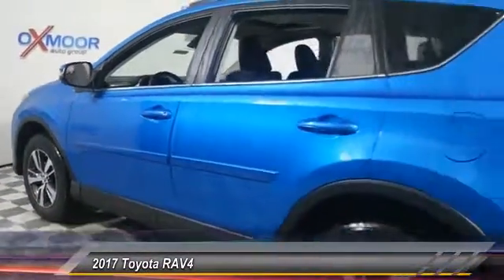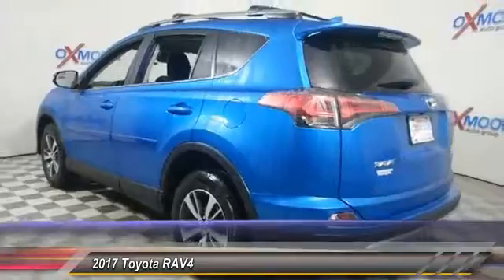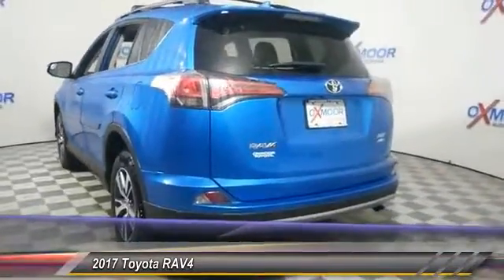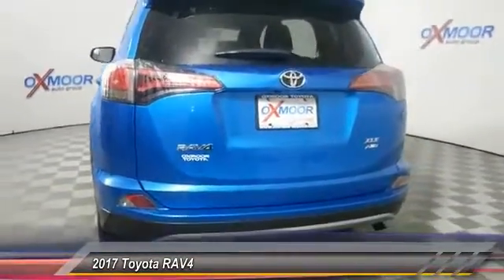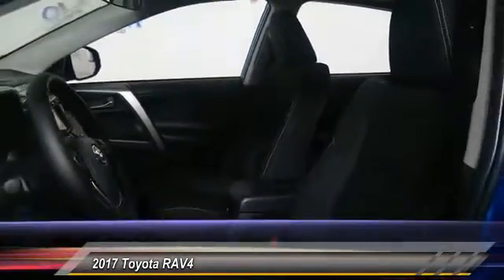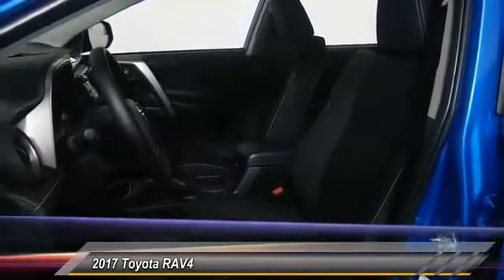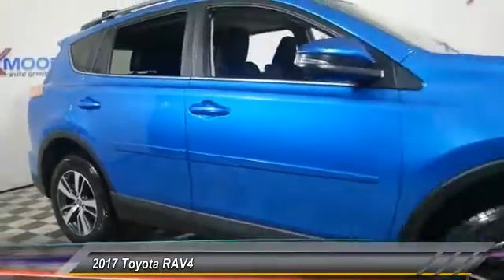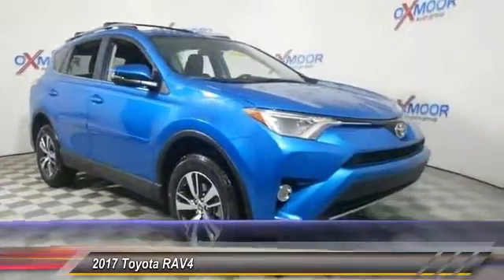2017 Toyota RAV4 Louisville KY T41644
Oxmoor Toyota
8003 Shelbyville Road Louisville

Factory MSRP: $30,483 2017 Toyota RAV4 XLE Electric Storm Blue AWD, Black w/Fabric Seat Trim. 29/22 Highway/City MPG As part of the Toyota family, your exceptional ownership experience starts with ToyotaCare, a no cost maintenance plan with 24-hour roadside assistance.The ToyotaCare plan covers normal factory scheduled service for two years or 25,000 miles, whichever comes first. 24-hour roadside assistance is also included for two years, regardless of mileage. Price includes: $1,000 - TMS Customer Cash. Exp. 01/03/2017, $500 - TMS Toyotathon Bonus Cash - Cincinnati. Exp. 01/03/2017